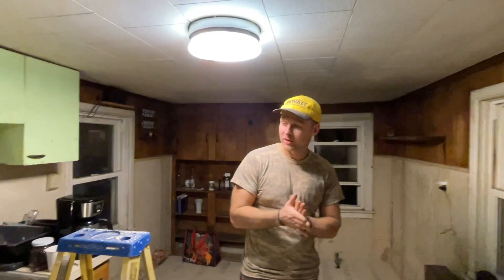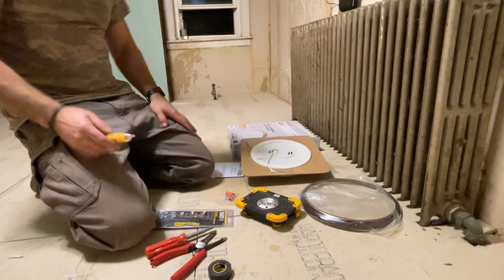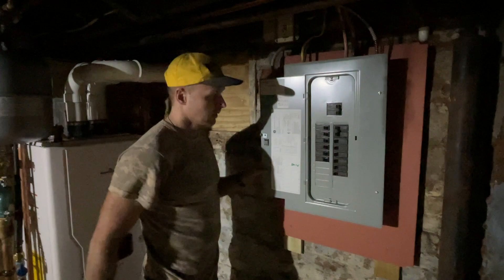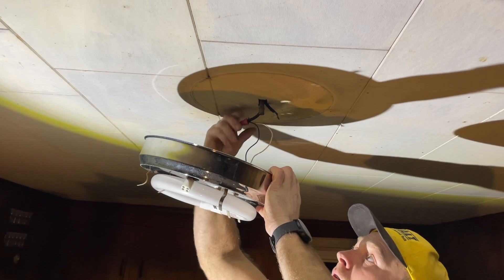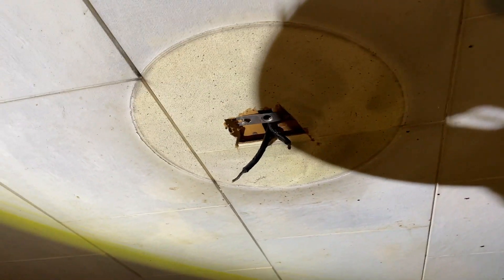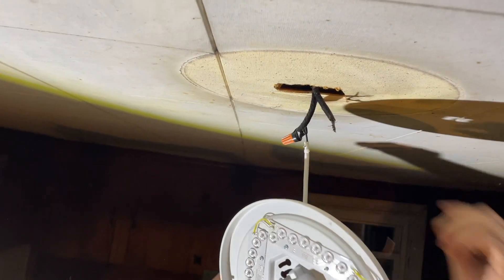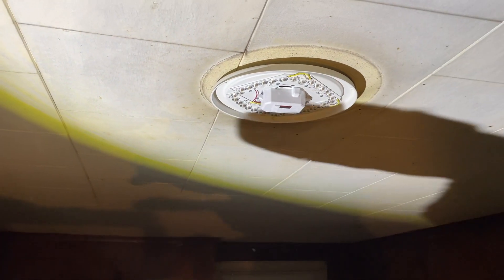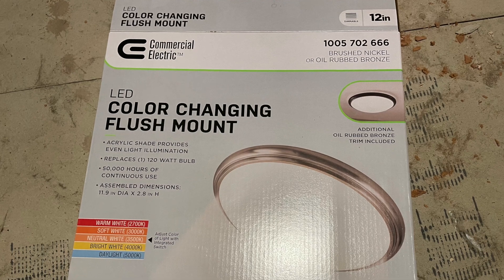How To Safely Install / Replace a Ceiling Light Fixture Lamp - Full Steps (+ figuring out wires)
Quick detailed video to show you how to safely install or replace your ceiling lamp.  Also breakdown how to figure out which wire goes where if you have old wiring all same color etc.

Lamp we used:
12 in. Brushed Nickel and Oil-Rubbed Bronze Selectable Integrated LED Flush Mount with Interchangeable Trim

Quality Voltage Testers.

Non Contact Voltage Tester Pen, 50 to 1000V AC

12V to 1000V AC Dual Range Non Contact Voltage Tester

2-Piece Non-Contact Voltage Tester with Laser Pointer and GFCI Outlet Tester Tool Set